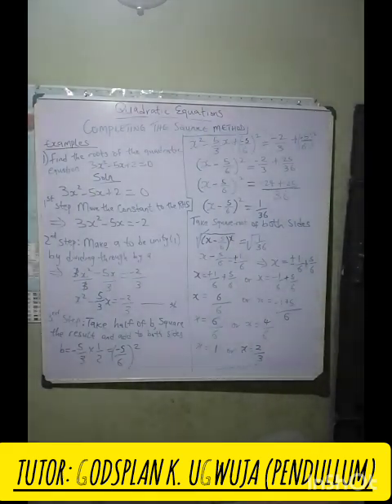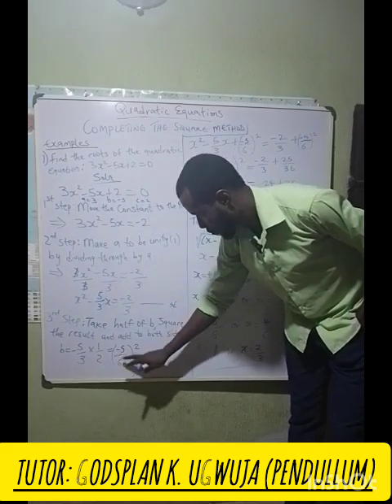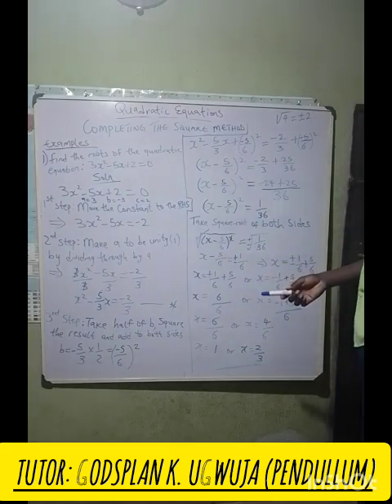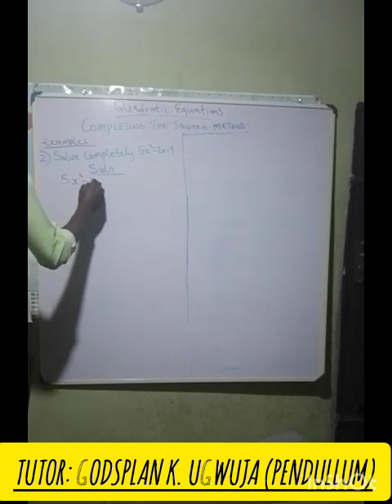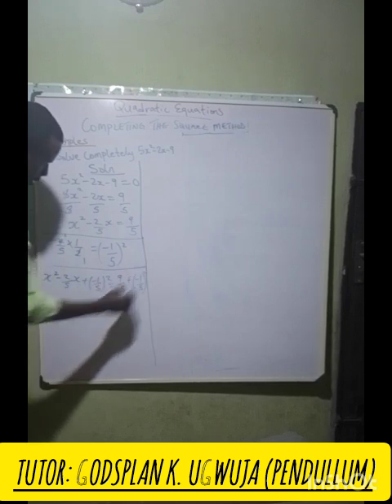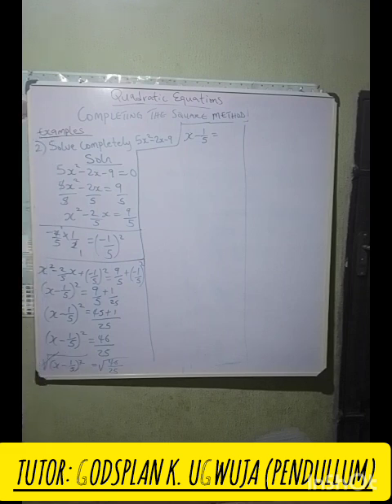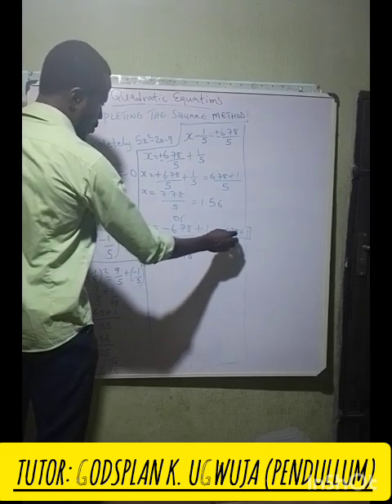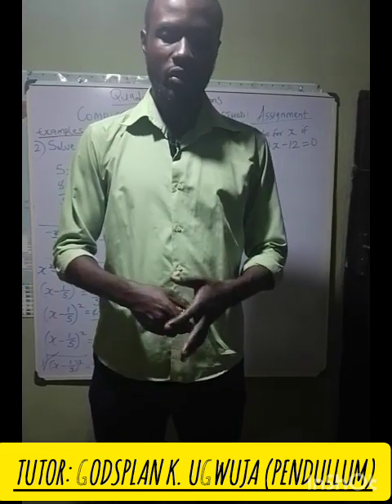Solving Quadratic Equations by COMPLETING THE SQUARE method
Completing the square is one method of solving Quadratic Equations that just may people don't understand or teach.

In this video, I've taken the time to break it down step by step, so you can finally grasp it properly.

Watch the video keenly, learn, like and drop your comments, and share the video with friends.